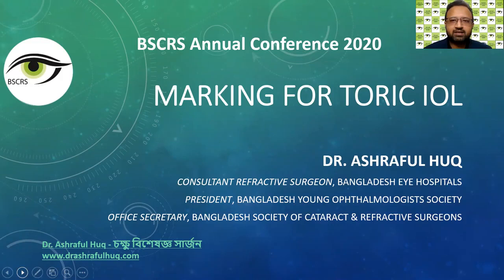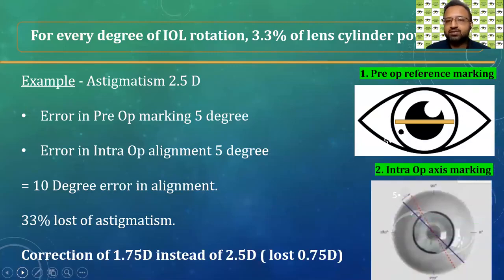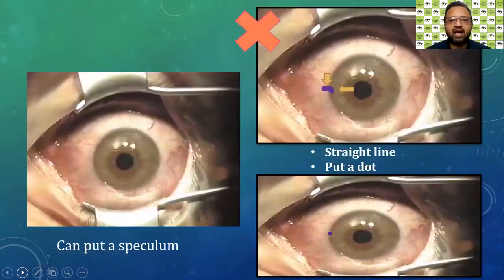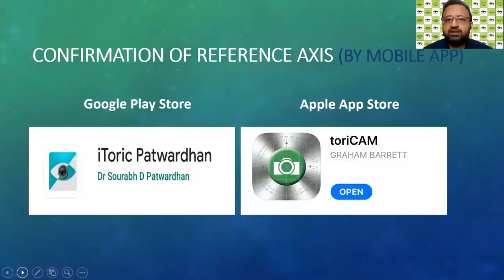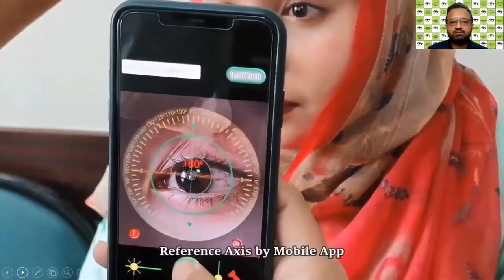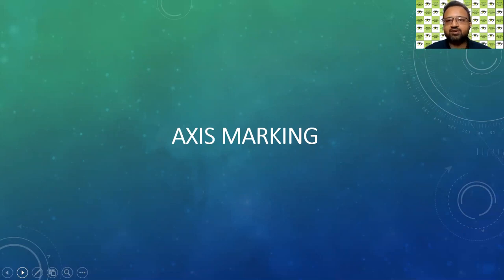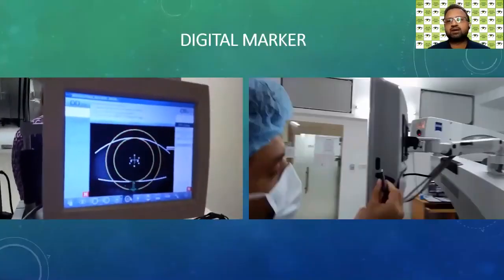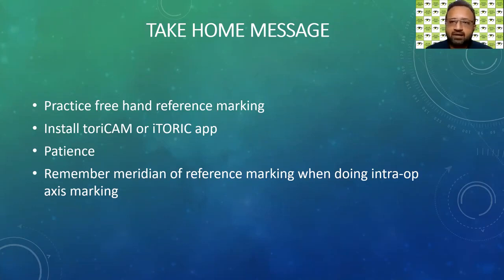Marking for Toric IOL II Dr. Ashraful Huq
"Marking for Toric IOL" - Talk by Dr. Ashraful Huq at BSCRS Annual Conference 2020.